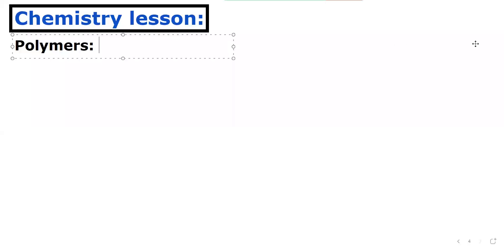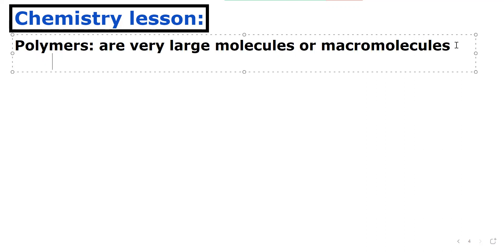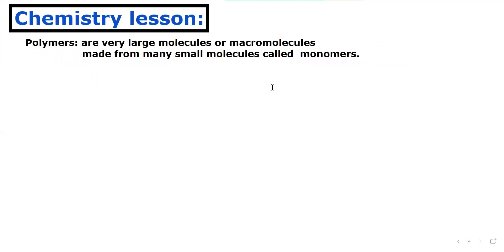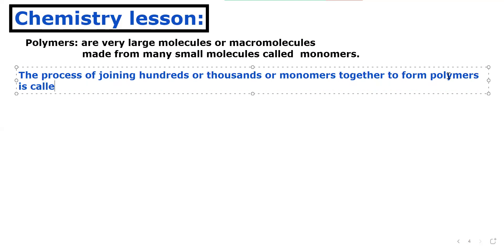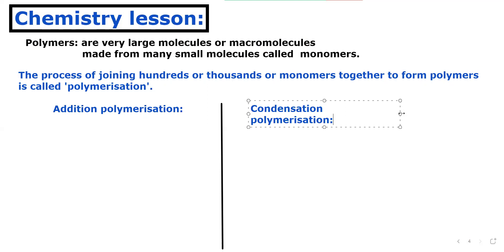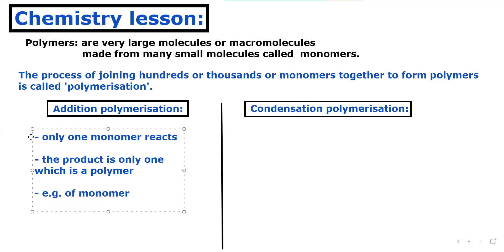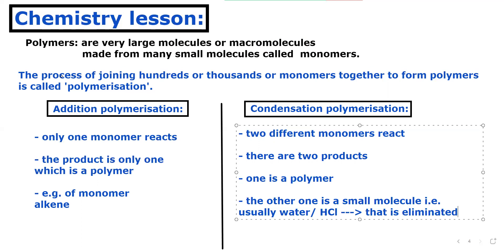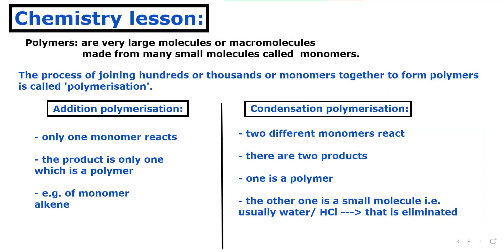What are polymers? Polymerization| types of polymerization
Polymer is a large molecule, also called a macromolecule.
There are two types of polymerization.